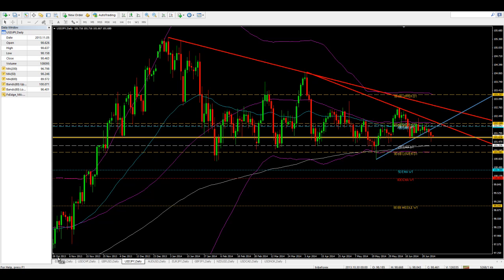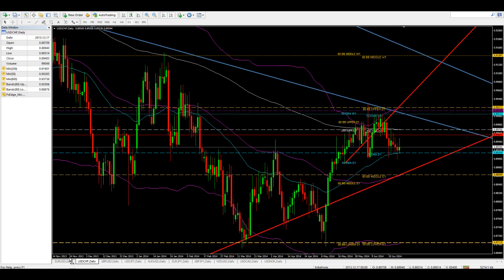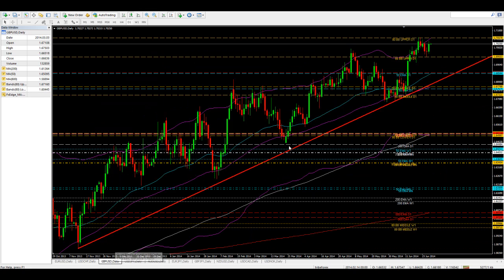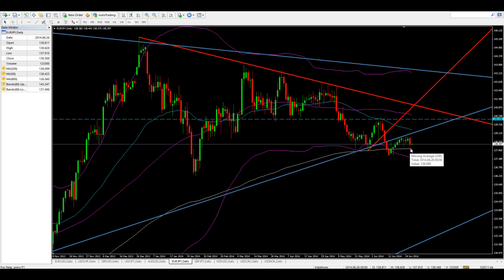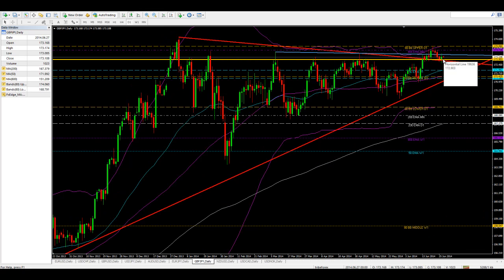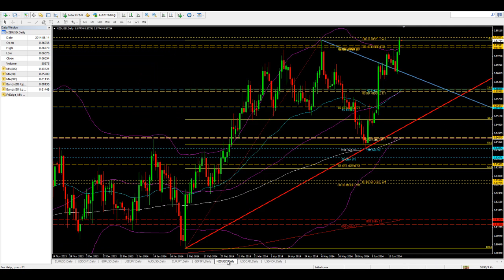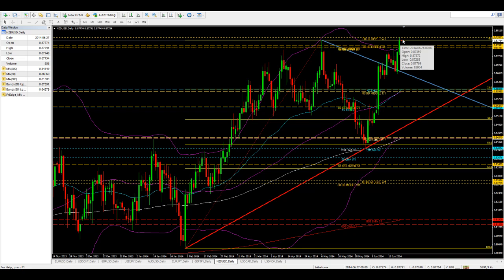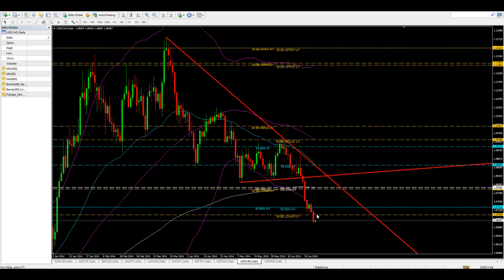Tribe Forex Daily Market Analysis 2014